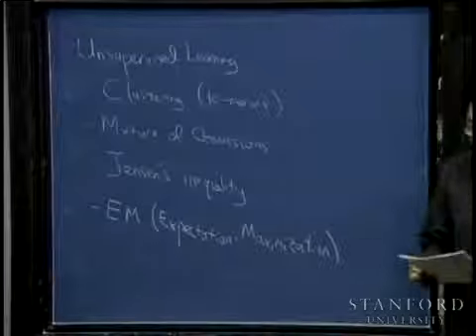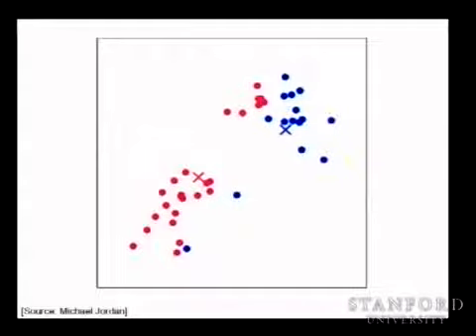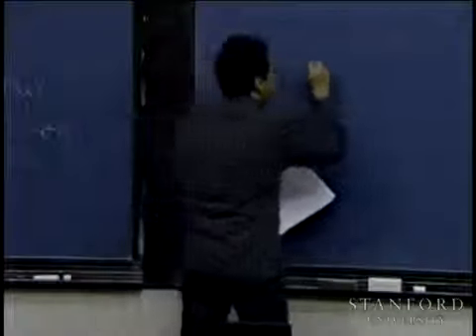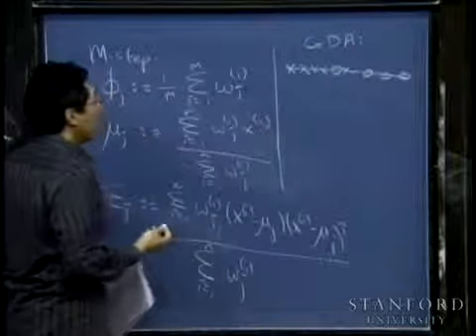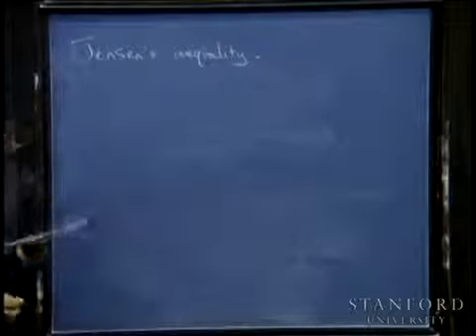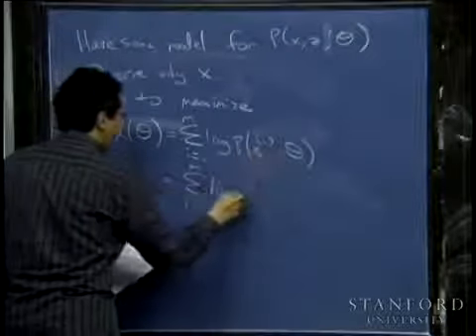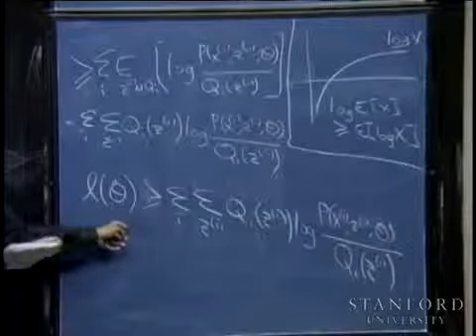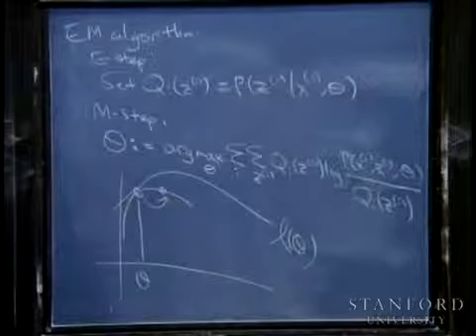Lecture 12 - Machine Learning (Stanford)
Lecture by Professor Andrew Ng for Machine Learning (CS 229) in the Stanford Computer Science department. Professor Ng discusses unsupervised learning in the context of clustering, Jensen's inequality, mixture of Gaussians, and expectation-maximization.